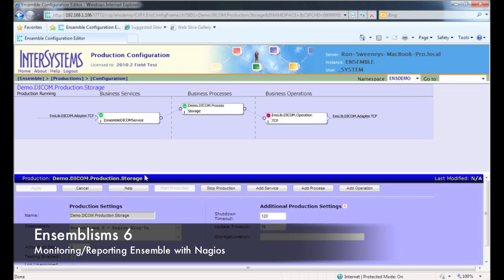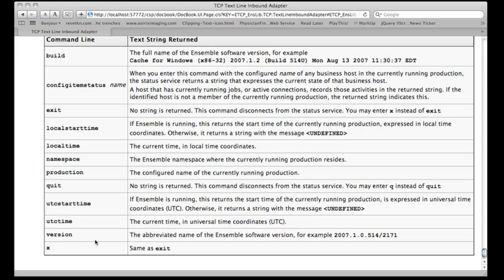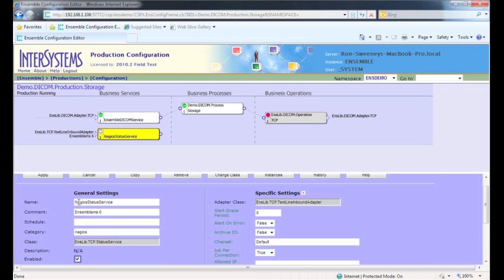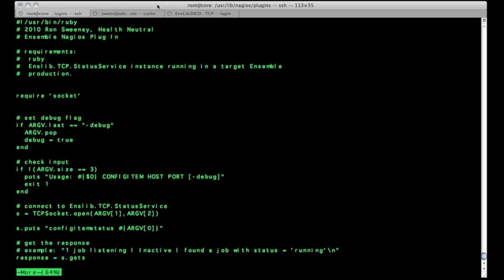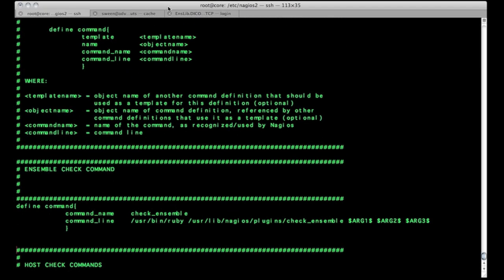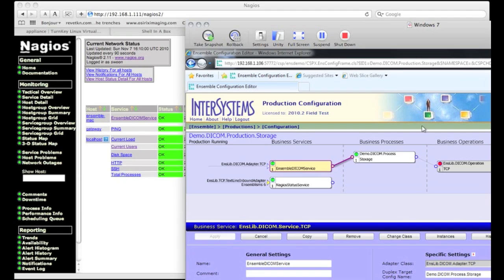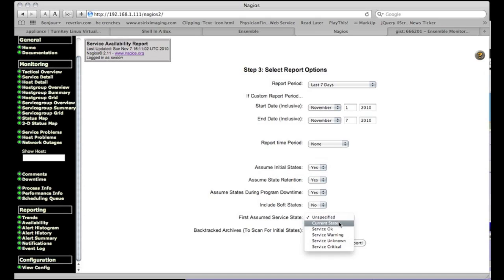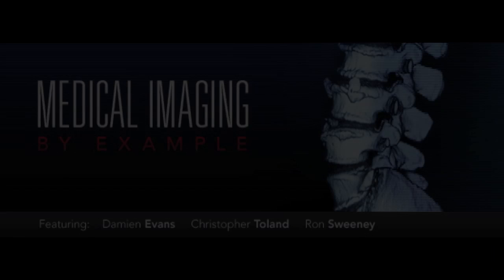Ensemblisms Episode 6 - Monitoring Ensemble With Nagios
Ensemble has a standard service available for use built into it, EnsLib.TCP.ServiceStatus. When included in your production, the service listens on a socket and parses an incoming string to determine what type of production status information is being requested, and then produces a reply string suitable for writing out to the console screen. Users interact with the status service directly, or for us script-o-holics, this is really a clean and easy way to write a command script that contacts the status service, issues commands, and writes the replies to a text file for later analysis. This makes for a lightweight, supported, monitoring solution that runs out of band from your Ensemble Productions. It can be used to monitor the system, or generate reports based on availability.

Four score and many moons ago, I wrote a white paper, Monitoring an Enterprise PACS with Nagios and Cacti, and have employed Nagios as a standard snap in monitoring solution for just about everything in my past I have supported since the writing of that white paper. PACS, Core Systems, IBM Websphere, JBOSS... you name it, I have used Nagios to monitor it and report on availability.

Now, the Intersystems Ensemble Service Bus is my latest victim utilizing the EnsLib.TCP.ServiceStatus to wrap a my Nagios plug-in around it.